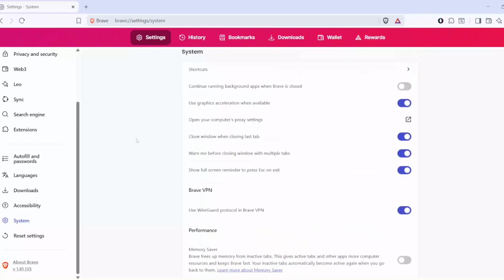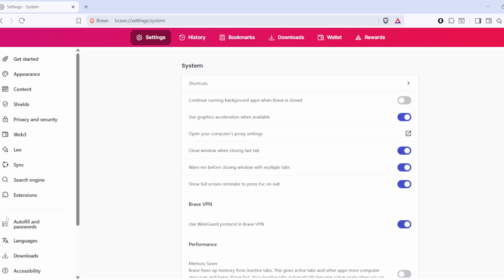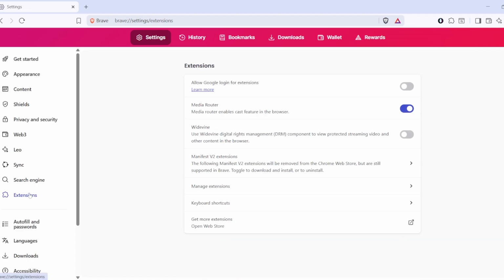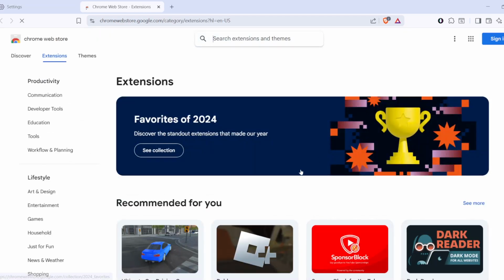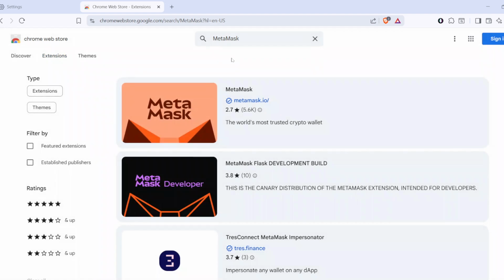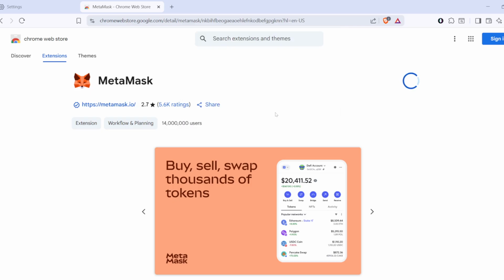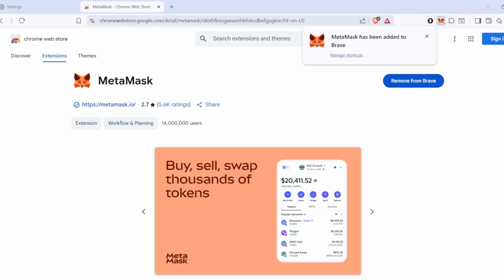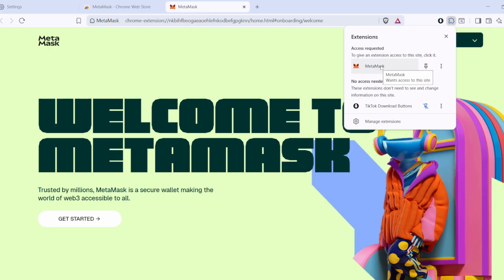How to Install & Setup MetaMask on Brave Browser